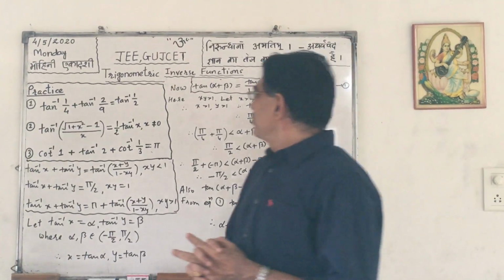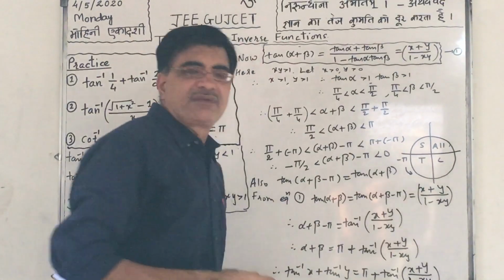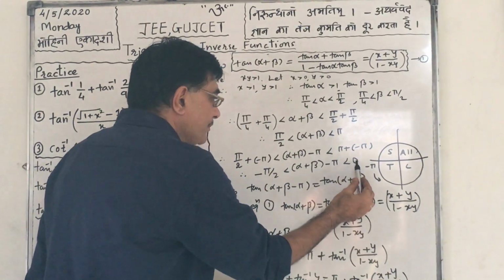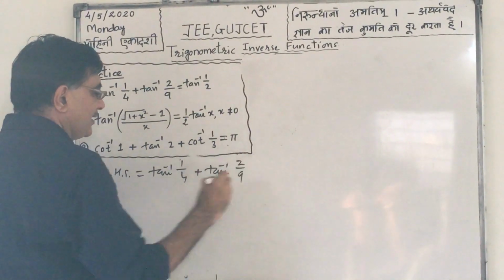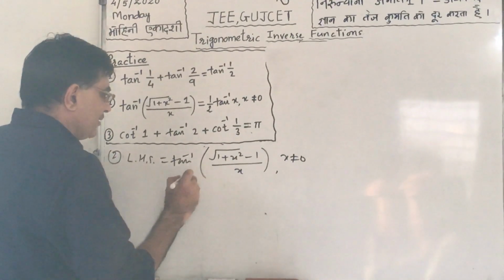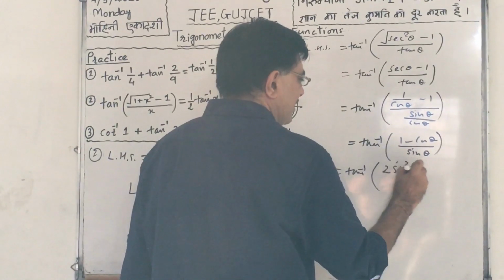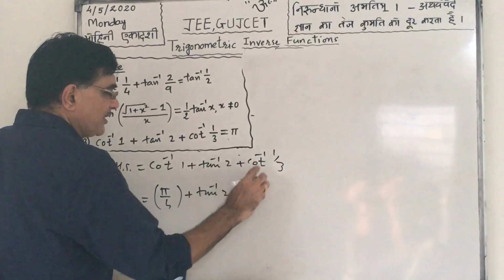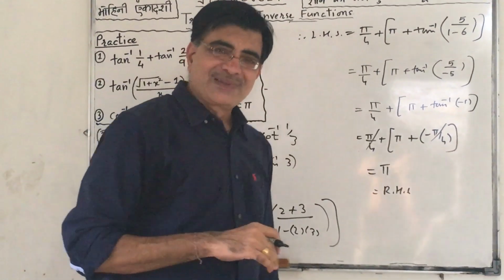JEE GUJCET Maths( English medium) Trigonometric inverse functions Practice Problems Part-1